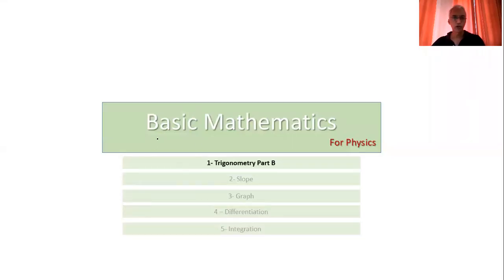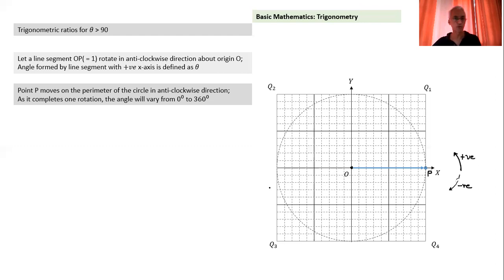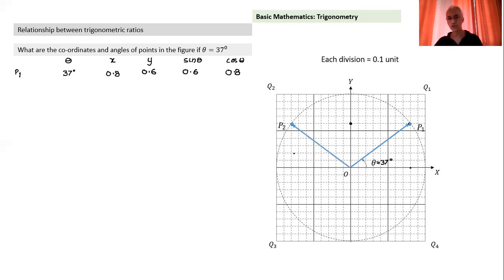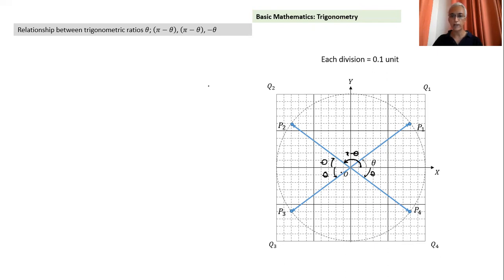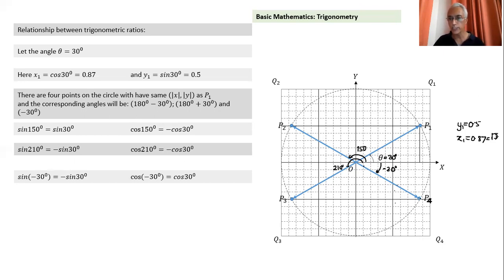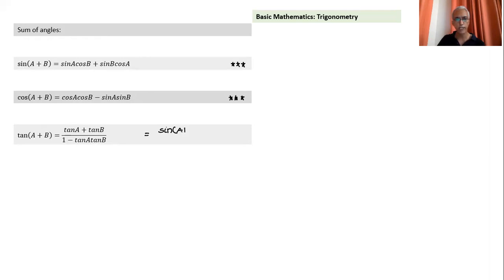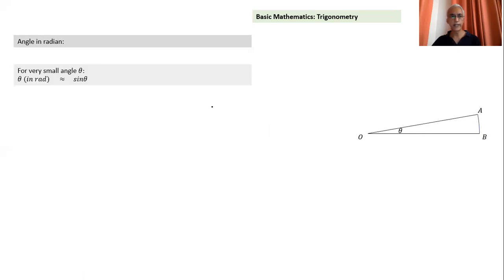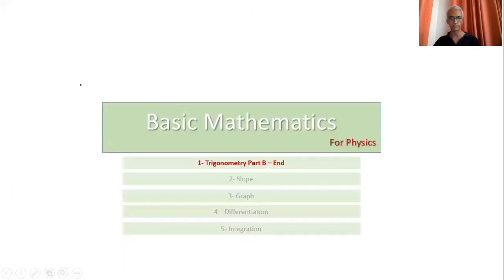Basic Mathematics For Physics 2: Trigonometry Part B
Basic Mathematics for Physics: This short series of video lecture is meant for students of class XI. It covers: Trigonometry, Slope, Graph, Differentiation and Integration to the extent necessary for learning Physics. It will be useful for class IX and X students undergoing foundation course for JEE. It is useful for students preparing for competitive exams like JEE, NEET or even for the Boards.
00:00  Angle in Radian
04:20 Trigonometric Ratios for angle greater than 90
13:45  Relationships between ratios
32:35 Graph for sin and cos
38:16 Ratios for sum of two angles
47:30 Small angle approximation